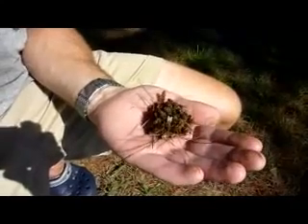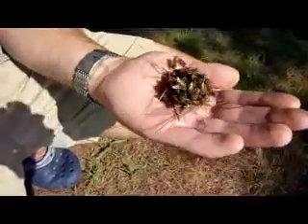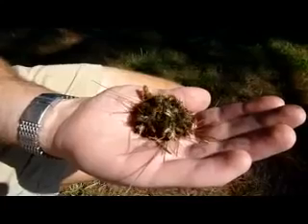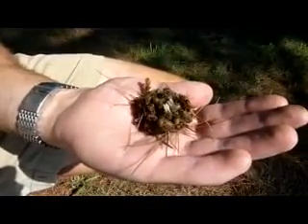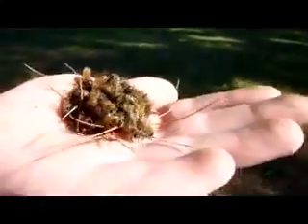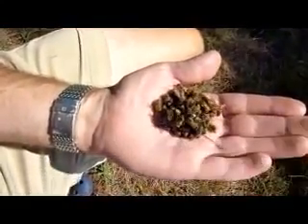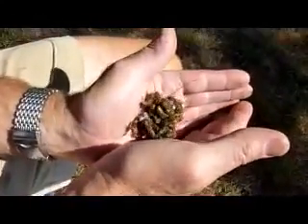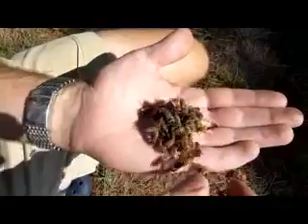Honey Killer Bee Queen Getting Balled in My Bare Hand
At the first sight of a bee flying near, fear overcomes and the initial reaction is to either run or swat the bee away.

Killer Bee are seen as dangerous creatures even more so as a swarm. the Africanize bees has a different behavior; you van never know what they will do, they are unpredictable.

But what causes the unpredictability in the behavior of the Africanized honey bees? And how did they even get to Belize?

"Killer bee" redirects here. For other uses, see Killer bees

The Africanized bee, also known as the Africanised honey bee and known colloquially as "killer bee", is a hybrid of the Western honey bee species (Apis mellifera), produced originally by cross-breeding of the African honey bee (A. m. scutellata), with various European honey bees such as the Italian bee A. m. ligustica and the Iberian bee A. m. iberiensis.

The Africanized honey bee was first introduced to Brazil in the 1950s, in an effort to increase honey production; but, in 1957, 26 swarms accidentally escaped quarantine. Since then, the species has spread throughout South America, and arrived in North America in 1985. Hives were found in south Texas of the United States in 1990

Africanized bees are typically much more defensive than other races of bees, and react to disturbances faster than European honey bees. They can chase a person a quarter of a mile (400 m); they have killed some 1,000 humans, with victims receiving ten times more stings than from European honey bees. They have also killed horses and other animals.